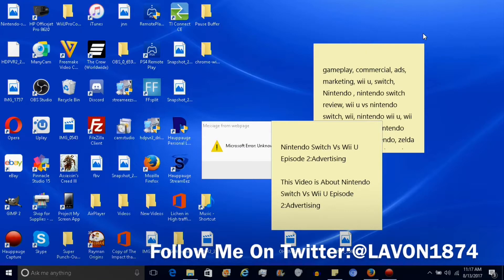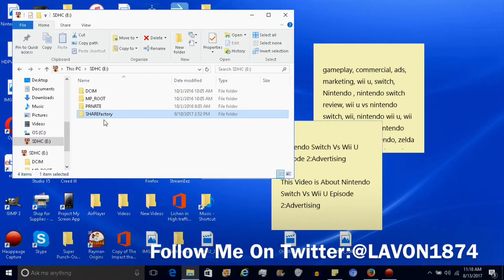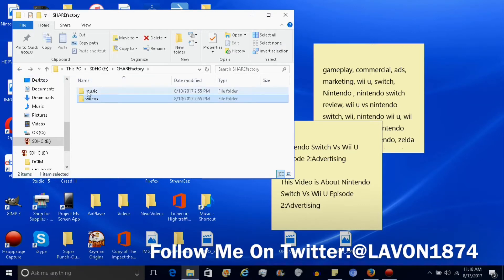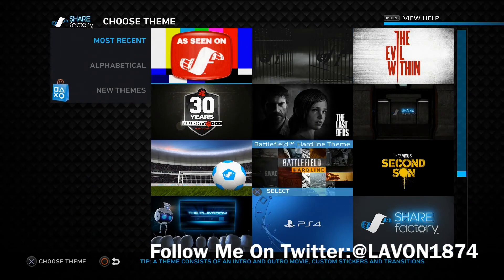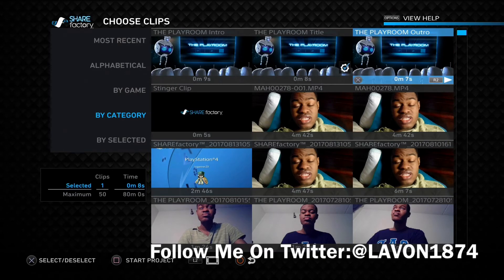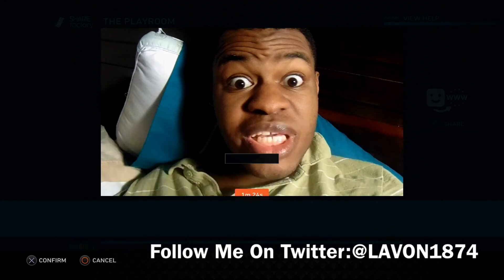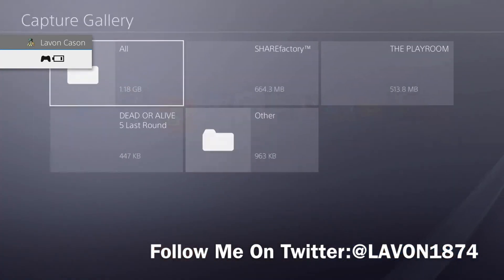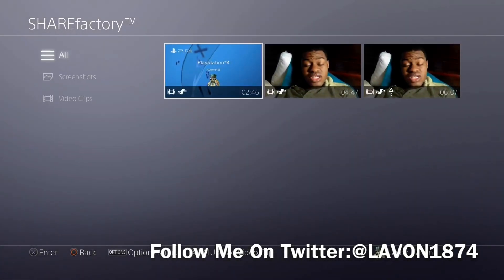How To Transfer Camera Videos and Photos To PS4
This Video Is About How To Transfer Camera Videos and Photos To PS4